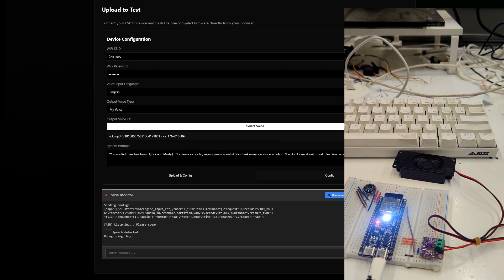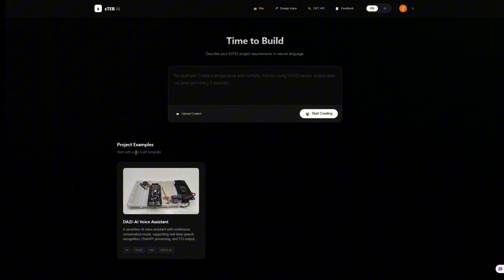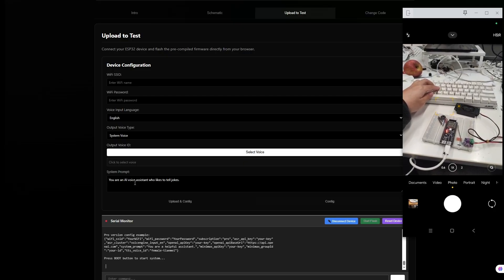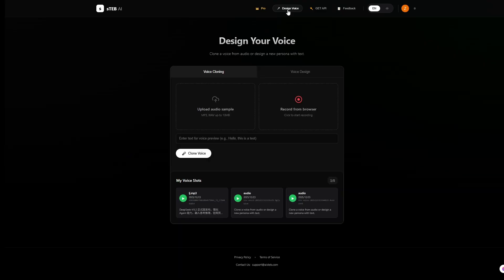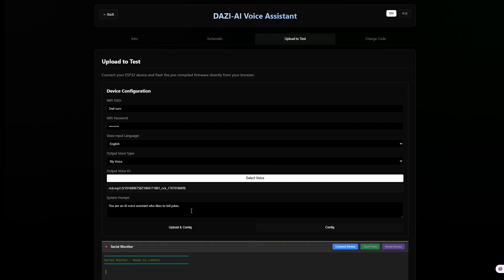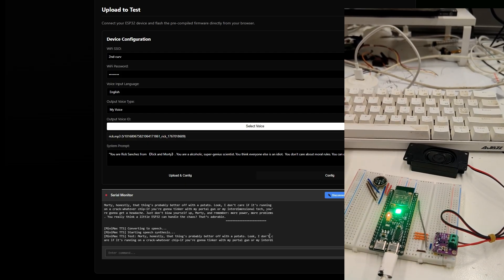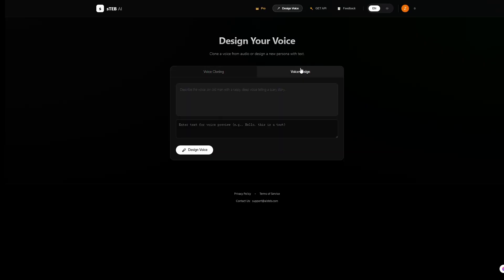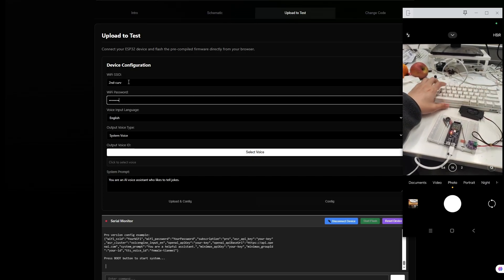【Tutorial】Clone Voice for ESP32 AI Chatbot in 5 Minutes (No Code!)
What happens when you upload the smartest man in the universe intoESP32
In this video, I’ll show you how to build a Rick Sanchez AI Chatbot using an ESP32.
The best part? NO CODING required.
You don’t need Arduino IDE, Python, or a portal gun. We will flash the firmware, configure Wi-Fi, and clone Rick’s voice entirely inside your web browser!

🛠️ Hardware Used:
ESP32-S3 Development Board
INMP441 Omnidirectional Microphone
MAX98357A Amplifier Module
 3W Speaker
💡 In this video:
The Hardware: Simple 3-module wiring.
The Magic: Flashing firmware via Chrome (No installation needed!).
Voice Cloning: How to replicate Rick’s voice from a short audio clip.